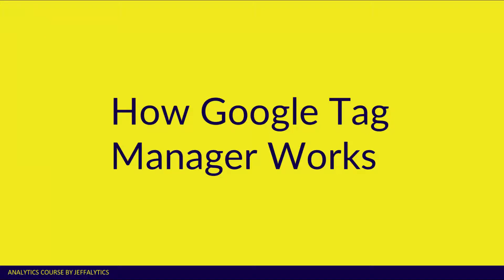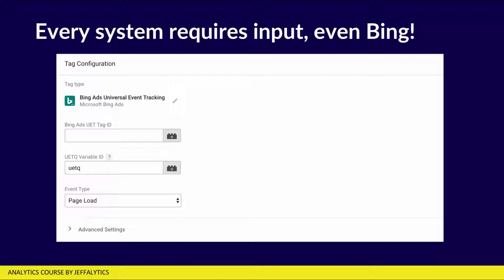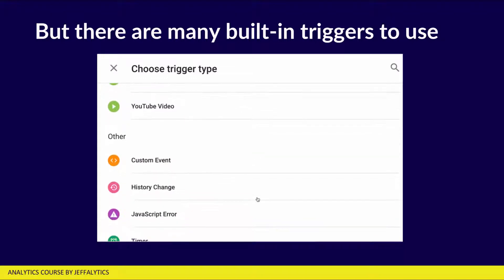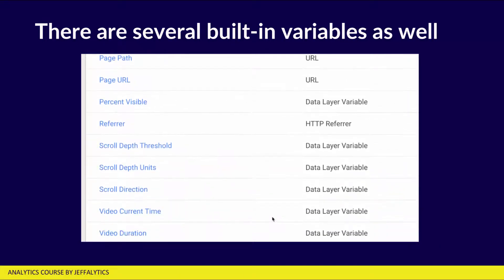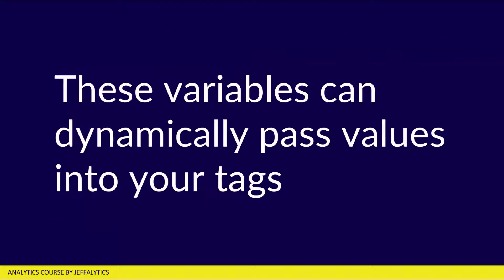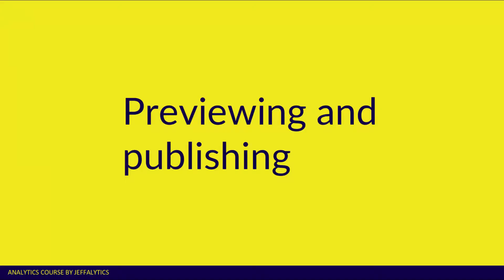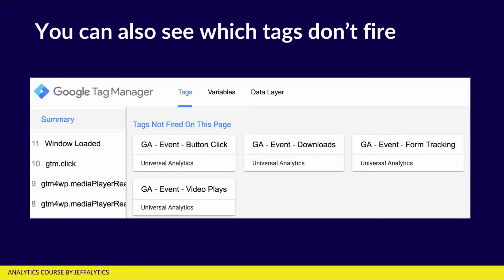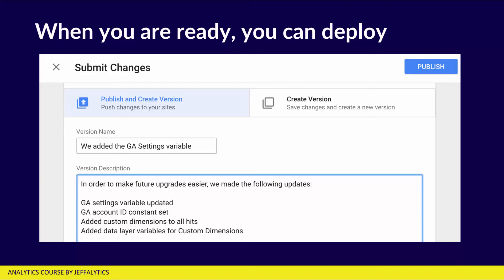Google Tag Manager Tutorial Part #2: How GTM Works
Let's talk about the nuts and bolts of GTM.

In this section of our Google Tag Manager Tutorial, we'll look at how tags (aka analytics or marketing scripts) work.

We'll also talk about how triggers (aka the rules) activate your tracking tags.

Then, we'll examine variables (aka macros).  And to close out this section of our tutorial, we'll look at how previewing and publishing work.

Tags in Google Tag Manager

The simplicity of GTM begins with the platform's tag templates. Tag Templates replace the javascript code snippets you otherwise have to add to your site manually.

Each tag template requires input to locate the system you're connecting with your tags.

For example, to use the Google Analytics template, you need to input your property Tracking ID (or even better configure your Google Analytics setting variable).

Another example is the Bing Ads template, which uses your Bing Ads account ID.

Each tag template provided in GTM has a unique input that connects it with your account on the corresponding vendor's platform.

For tag templates, you usually only need to put in one unique value and set a trigger, and you are ready to rock.

That means you don't have to edit or adjust the tracking code within your tags. Tags templates do most of the hard work for you. But that doesn't mean you're entirely off the hook. You still need to set up triggers to make your tracking tags work.

Triggers in Google Tag Manager

A trigger is a set of rules that tells your tag when to start firing. The most basic trigger in GTM is the all pages trigger. The all pages trigger tells your tag to fire on every page when the page loads. This trigger is typically used with the Google Analytics tag.

Built-in GTM Triggers

There are many other built-in triggers in GTM that you can use to fire your tags.

GTM has triggers for YouTube videos, scroll depth, button clicks, custom events and more.

Each trigger utilizes its own set of rules for firing your tags.

For example, you can set up the YouTube trigger to fire based on many different interactions a user has with your embedded YouTube videos. You can fire this tag when a user starts, seeks, pauses, buffers, or finishes your video. You can also fire this tag based on a user’s viewing progress (e.x. 50% viewed, or 5 minutes watched).

A trigger can fire a tag more than once within an event. So the YouTube trigger could fire at both the start of the video and at 50% viewed.

Variables in Google Tag Manager

Now that we know what tags and triggers are, we need to talk about third part of the GTM triangle - variables.

Variables are what make the values you track dynamic. Variables are critical if you want to scale your tag management.

Google Analytics variable

The first type of variable most users set up is a constant. You can use a constant variable to enter your Google Analytics Tracking ID one time and use this for all future tags.

Built-in variables

GTM has built-in variables for almost anything that happens within a page on your website.

Video view variables

Take for example the video view variables. Your trigger will fire your video event tag based on how a user interacts with your video. The Category, Action, Label, and Value fields in your event tag will report what happened during the event your tracking.

A static description in these fields won't change with your users' behavior. But if you enter a variable in these fields, your event will report dynamic data generated by your users' in-page actions.

Data layer variables

You can learn even more about your user behavior using the data layer.

GTM gives you the ability to create custom data layer variables. These variables can pass dynamic values from your CMS, back-end system, or e-commerce platform into GTM. Then GTM can record these values in your tags, and pass them on to your reporting interfaces.

A data layer variable can pass critical values to all your marketing systems at once

For example, you could use the data layer to pass data about an online sale into all your reporting interfaces - Google Analytics, AdWords, Bing, etc.

Data layer variables are a significant innovation in analytics tracking. Companies used to spend $10k to $20K building solutions to pass back-end dynamic values between their marketing systems. Now, you can access, translate, and deliver this information using GTM.

Previewing and Publishing your tags in Google Tag Manager
Finally, let's talk about how to get this all to appear on your website. Your tags, triggers, and variables all work in harmony.

Tags record your data. Triggers tell your tags when to record data. Variables help you translate your data, and scale your tags across your website.

But before you publish your tags to your site, you want to make sure the tag, the trigger, and the variable triangle is working correctly.